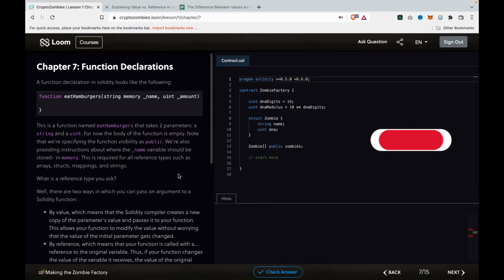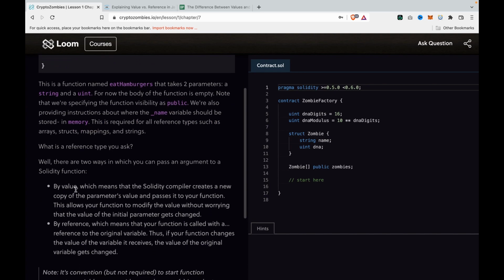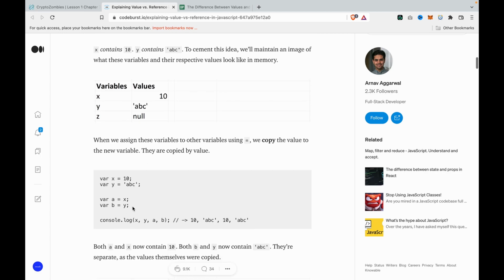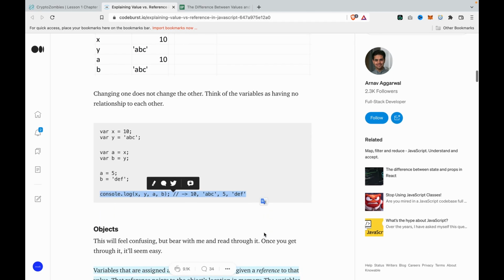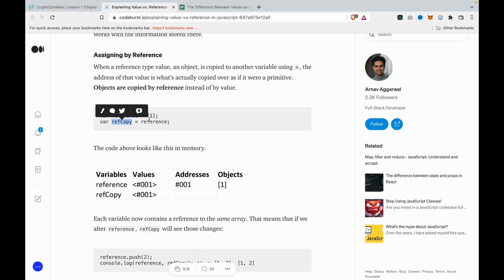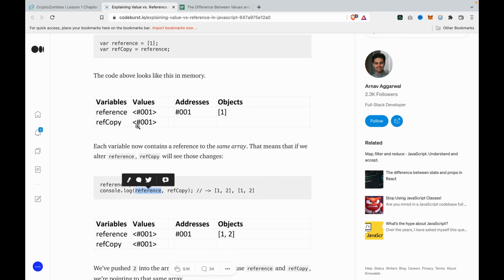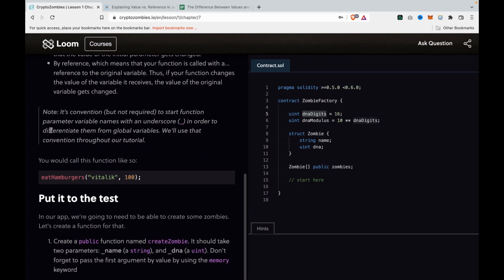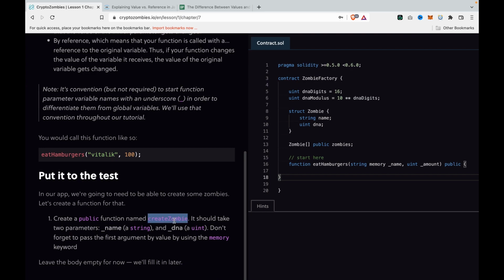Solidity with Crypto Zombie lesson 1 #7 Function Declarations